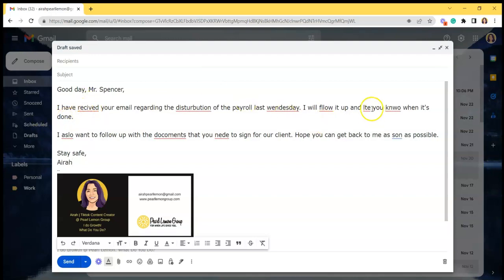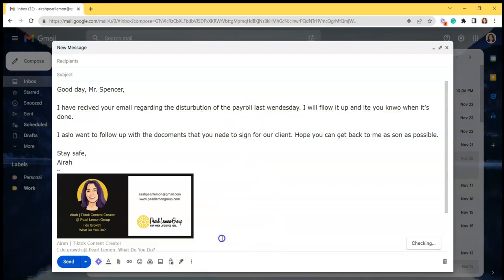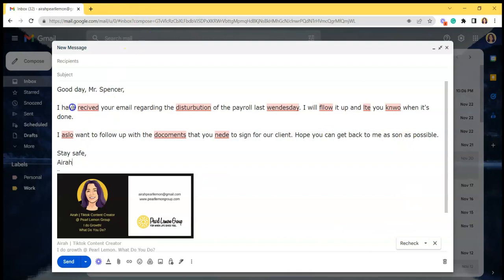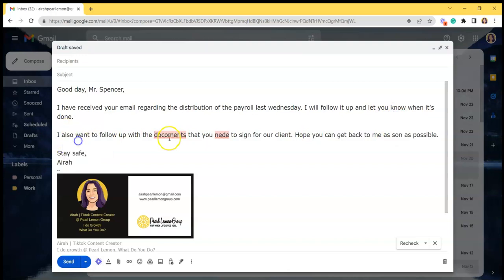How to Check Email Spelling | Gmail Fiend 2022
In this video, you will learn How to Check Email Spelling in Gmail in the most convenient way. Easy right?